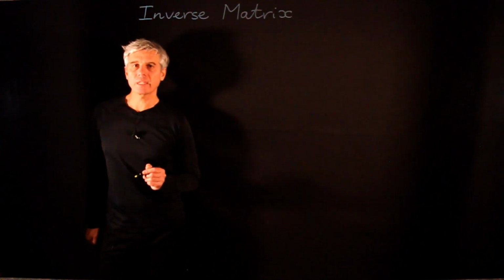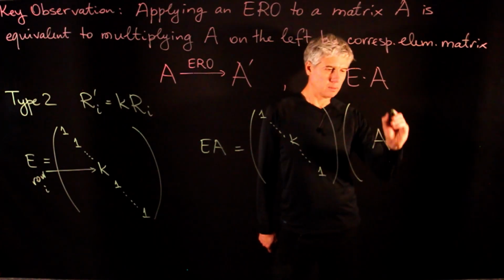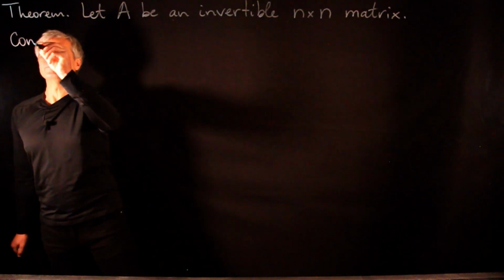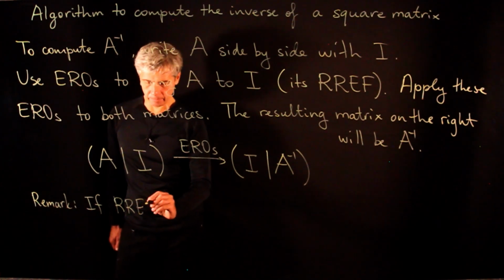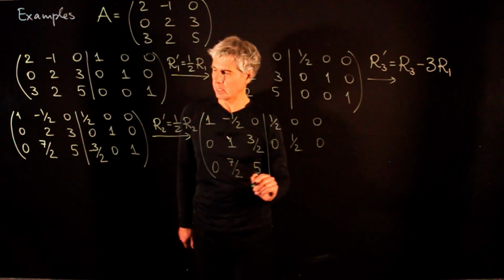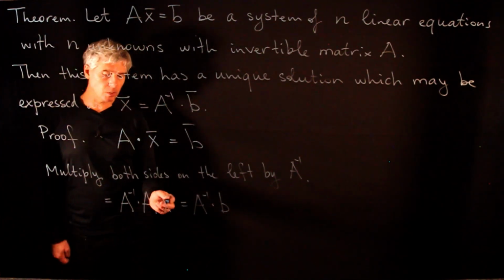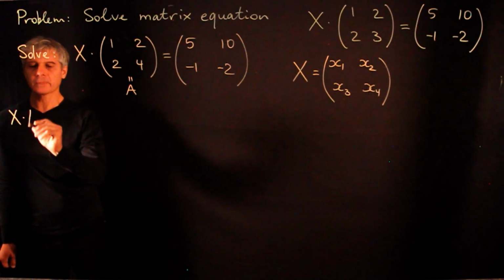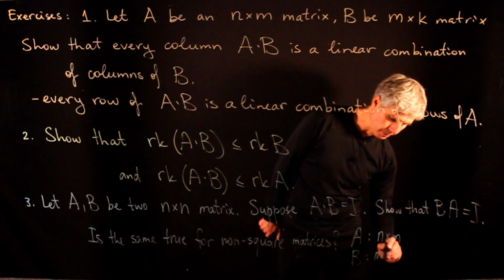Lecture 25. Inverse Matrix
0:00 Elementary matrices
5:07 Elementary row operations are equivalent to multiplication by elementary matrices
16:07 How to compute the inverse of a matrix
25:27 Example: inverting a 2x2 matrix
30:25 Example: inverting a 3x3 matrix
38:27 Solving Ax = b using A^{-1}
42:55 Example: solving matrix equations
47:58 Example: solving a matrix equation with a non-invertible matrix
54:24 Exercises on row space, column space, and the rank of a product of two matrices

In this lecture, we discuss an algorithm for computing the inverse of a square matrix. This is a lecture in the "Linear Algebra" course for students specializing in mathematics.